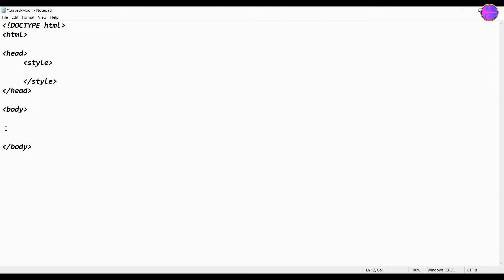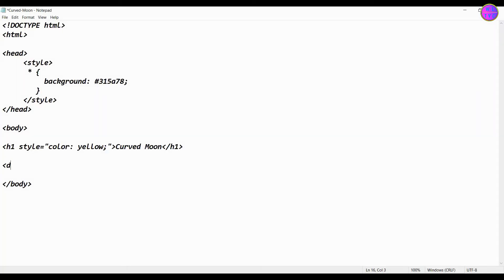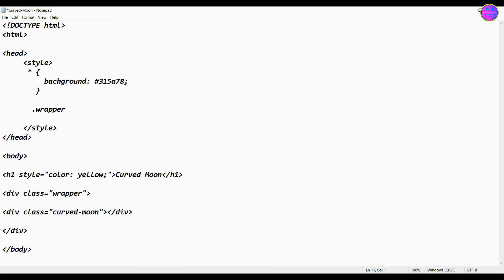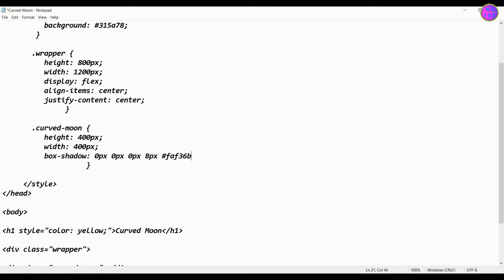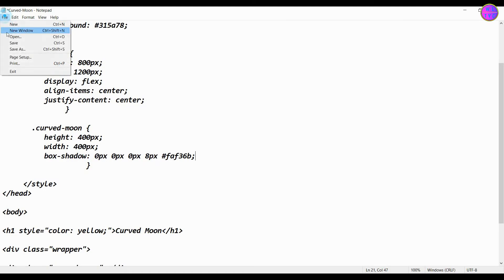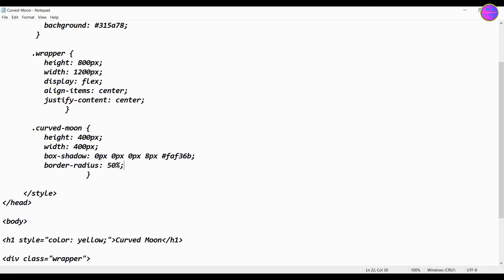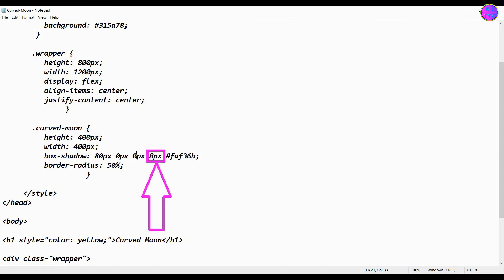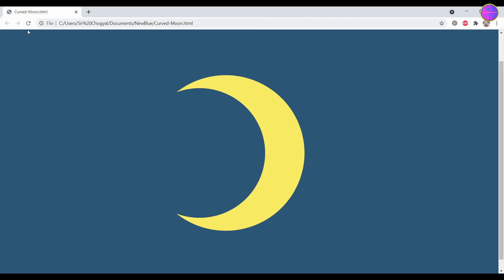How To Draw Curved Moon Using CSS in an HTML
In this lesson, you will learn how to draw a curved moon. Just follow the steps shown in this video. You are good to go. Cheers!